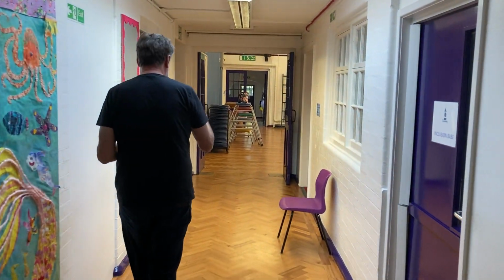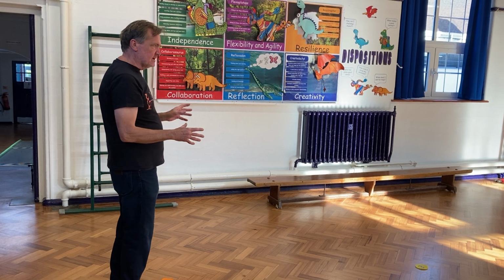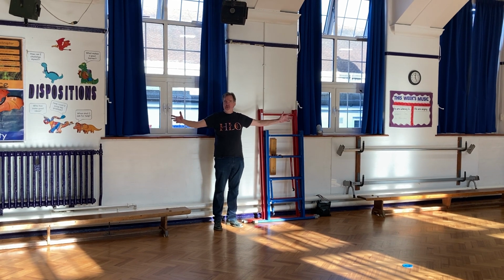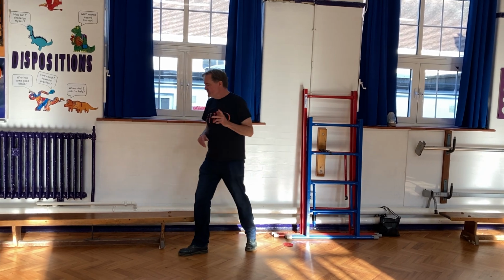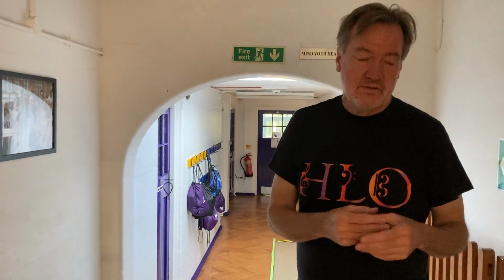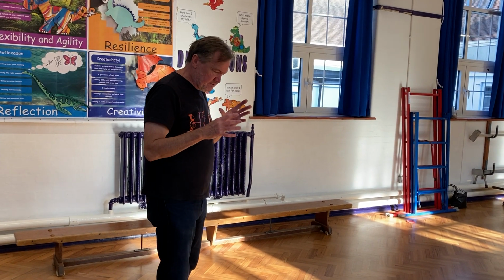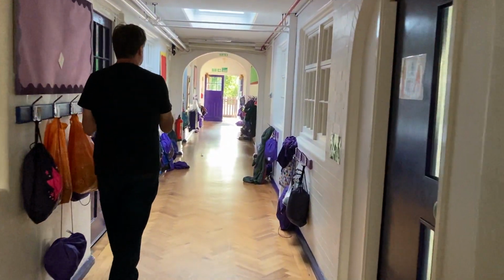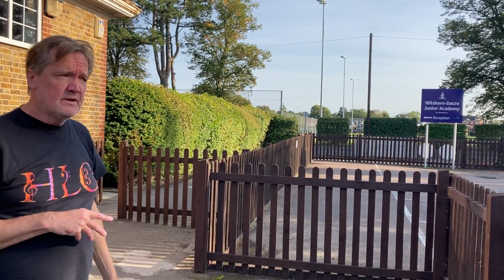HLO Start Back Video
Chris and Charlie walk you through how to approach Wilshere-Dacre School as we prepare to get started after lockdown